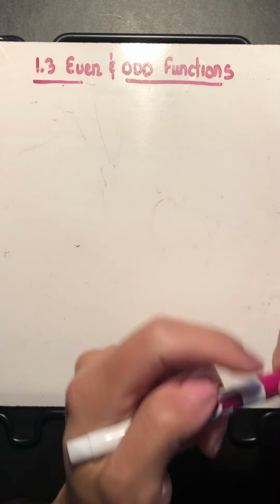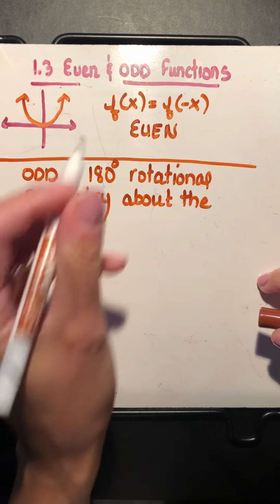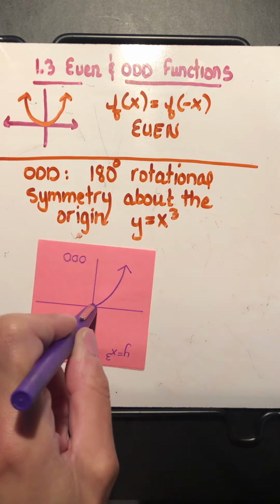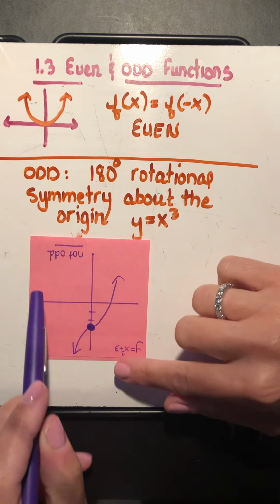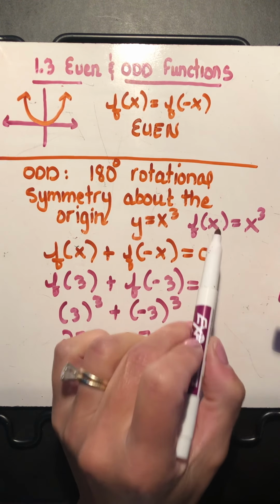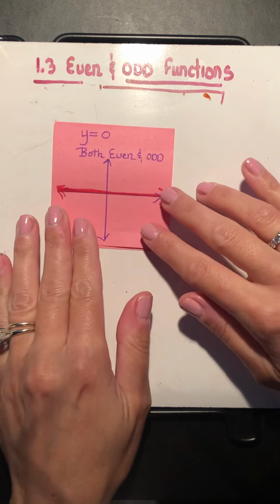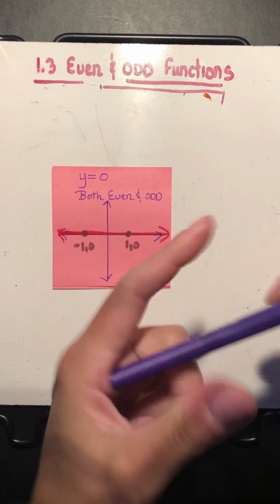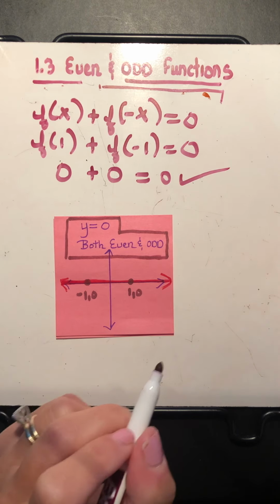1.3 Even and Odd Functions 2